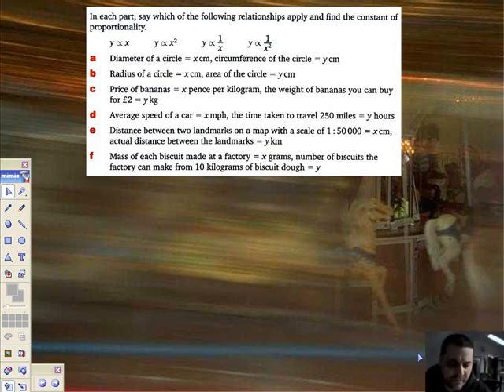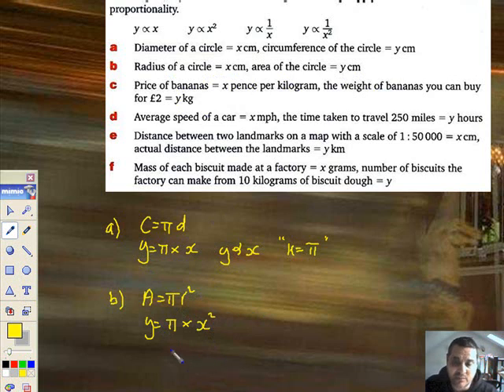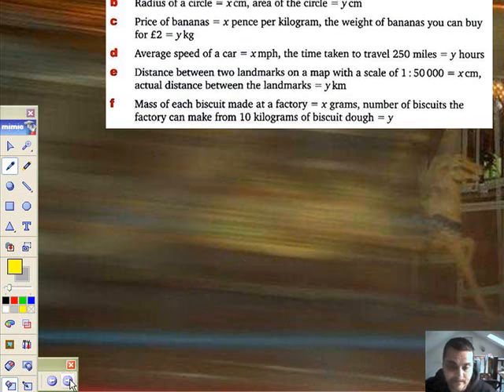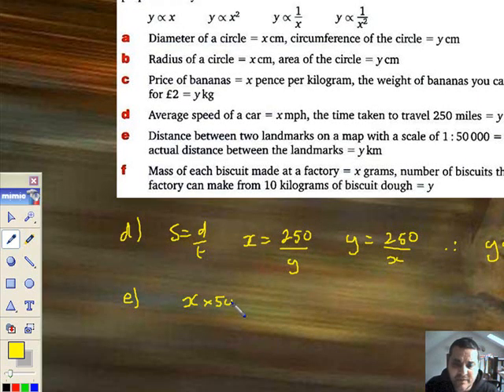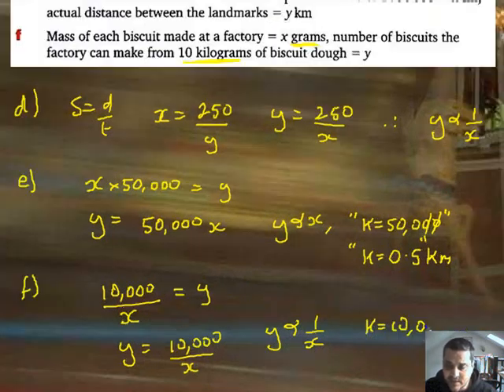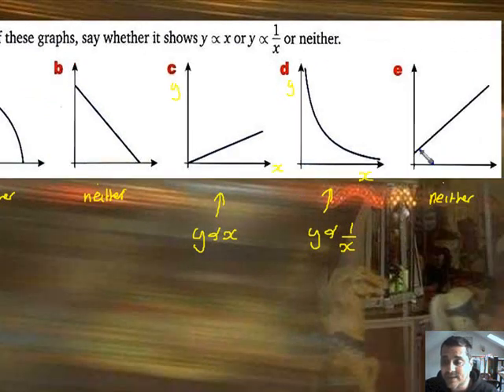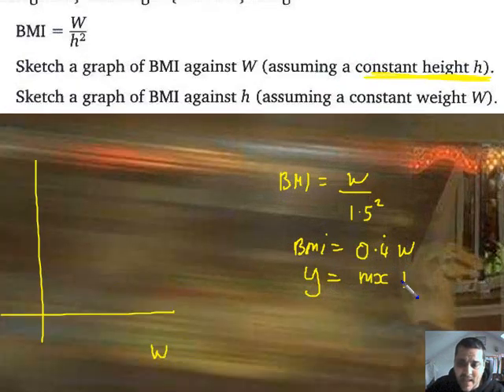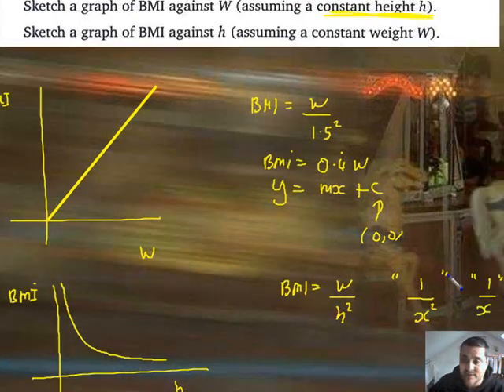u3 h 4.4.2